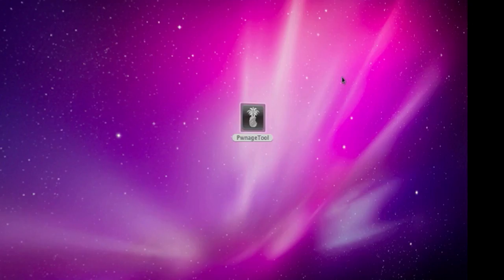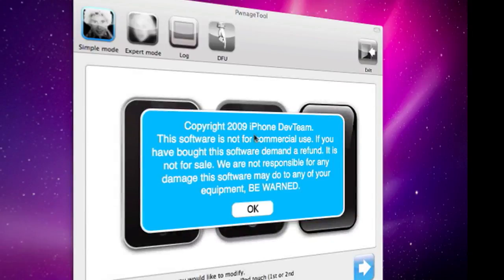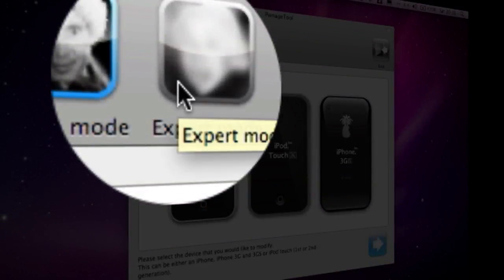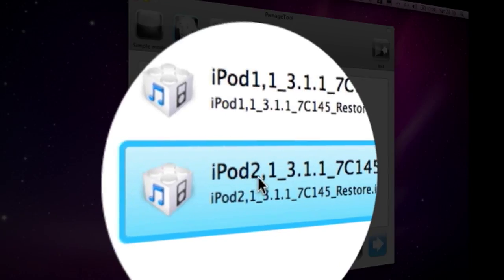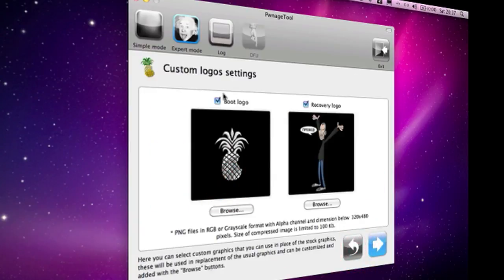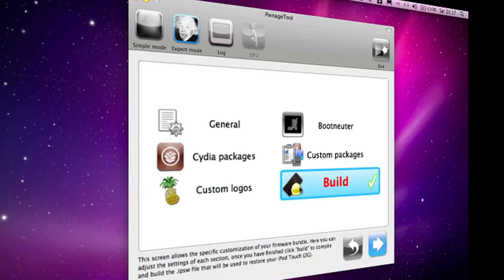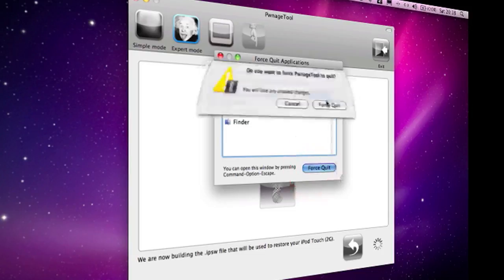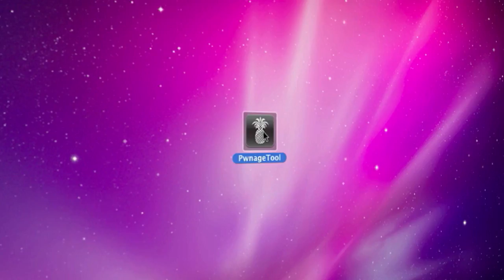How to Jailbreak 3.1 on iPod Touch 2G and iPhone 3GS